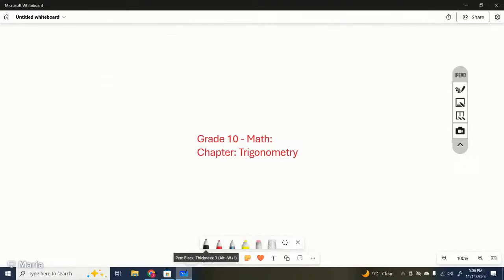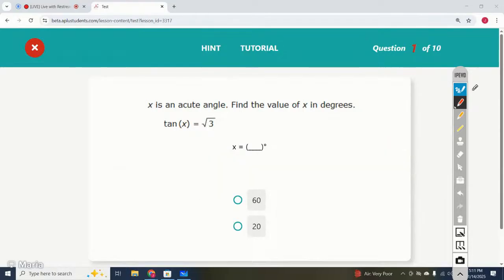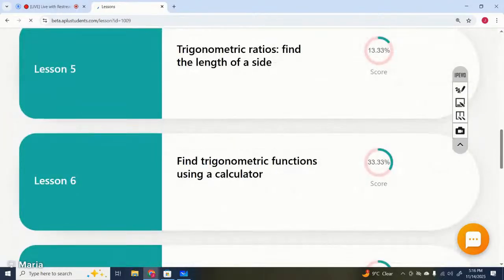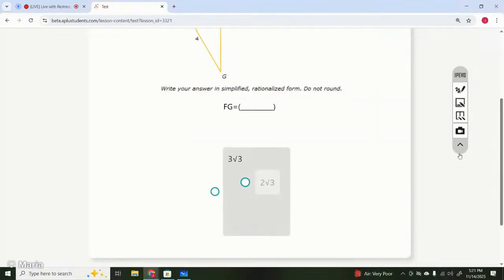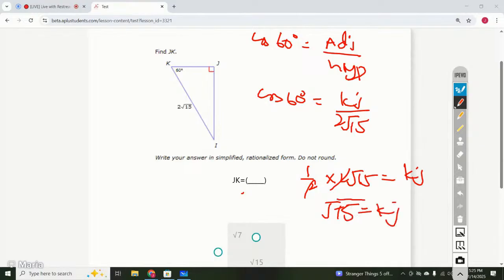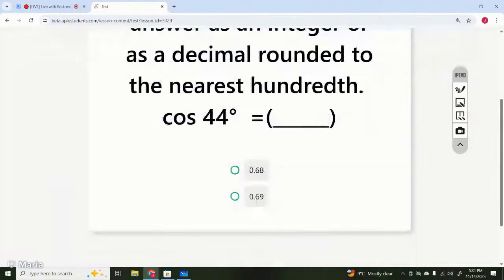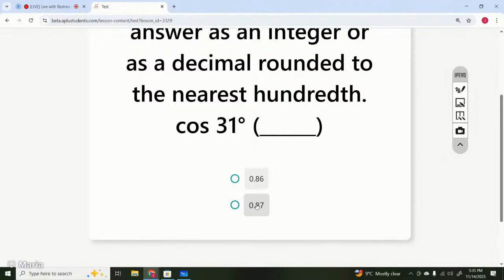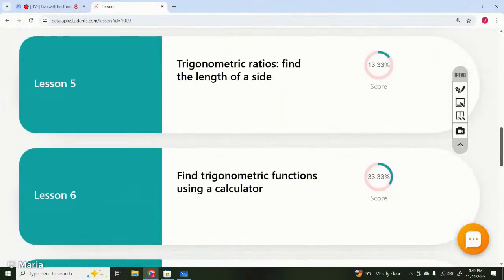Grade 10 - Math: Trigonometry